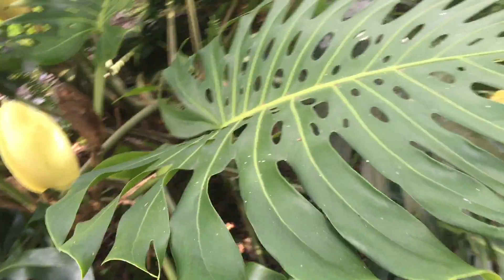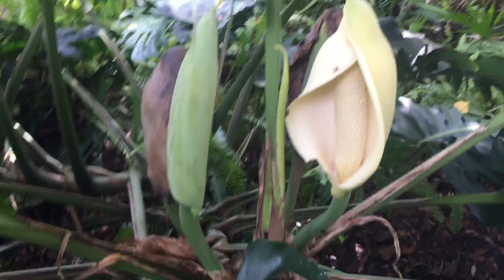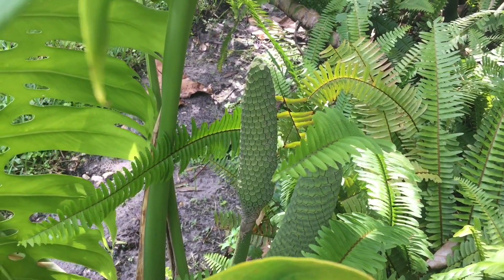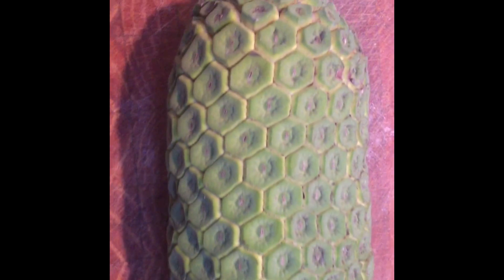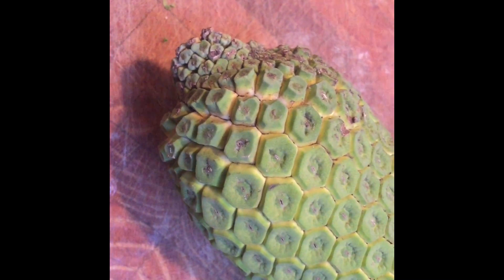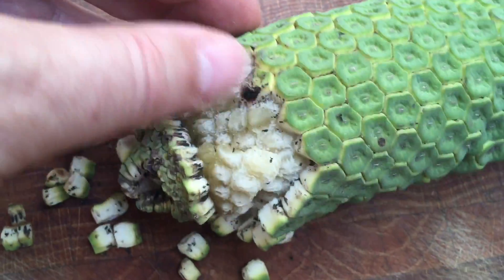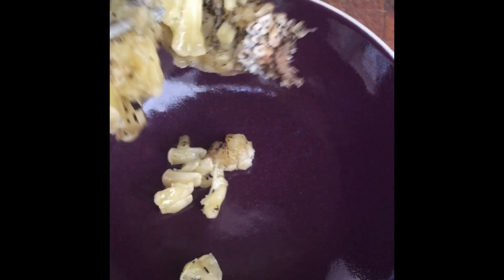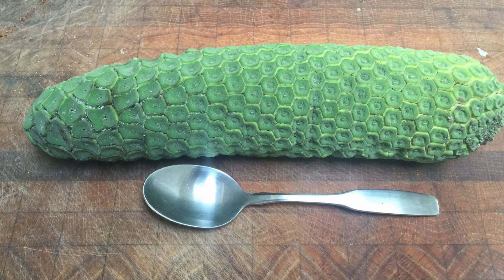The Monstera Deliciosa a.k.a. Dragon Corn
There are many great fruits that are out there that your regular supermarket won't cary. Monstera deliciosa is one of those fruits.